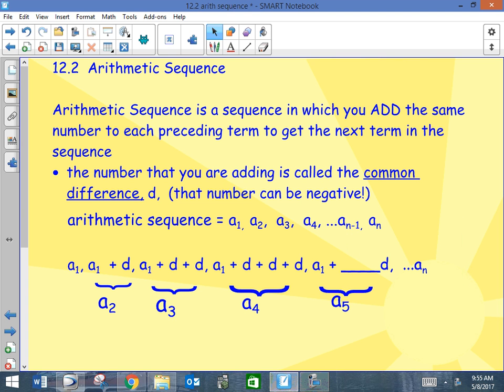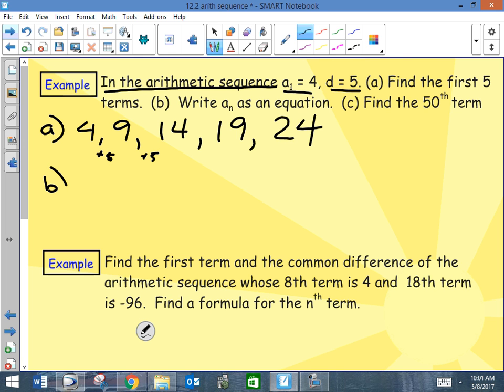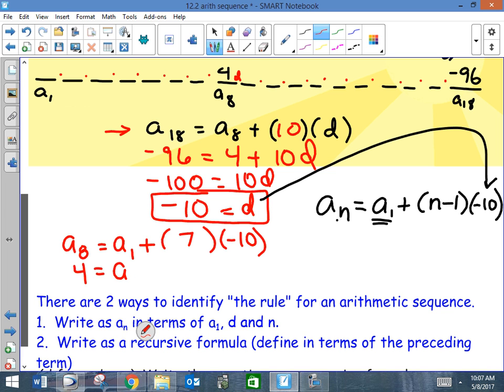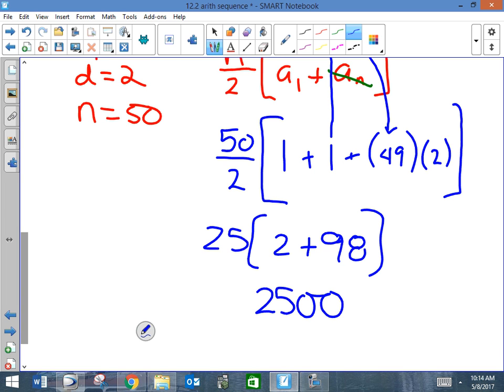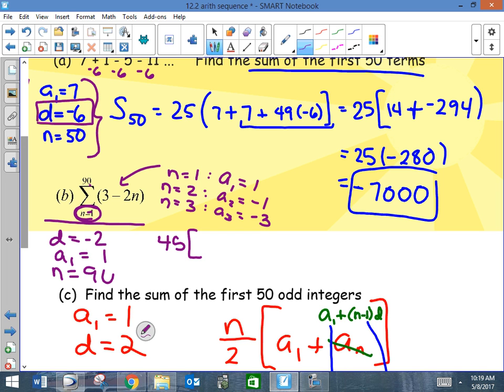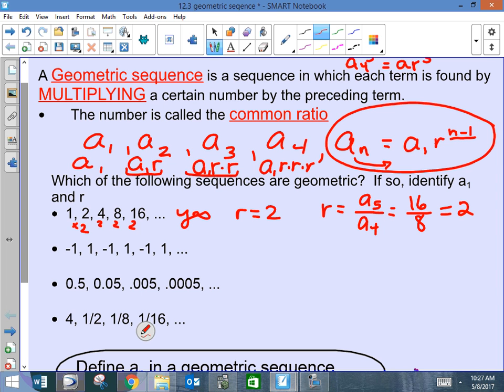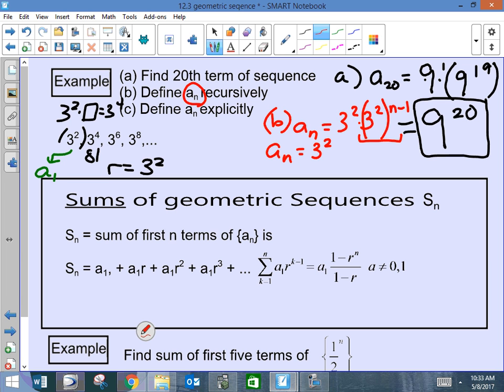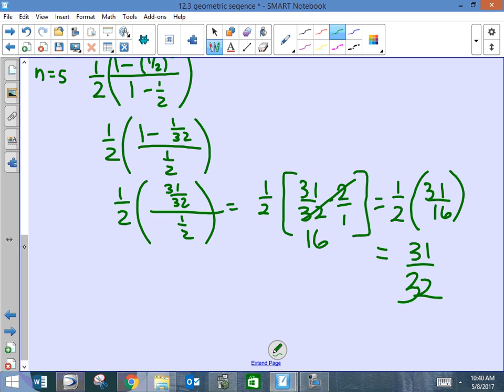Pre cal 12 2, 12 3